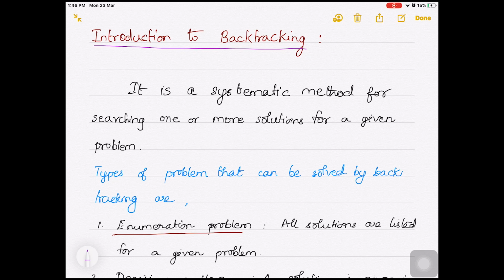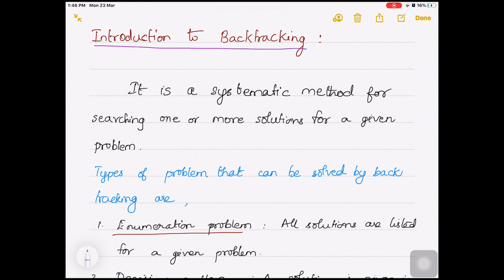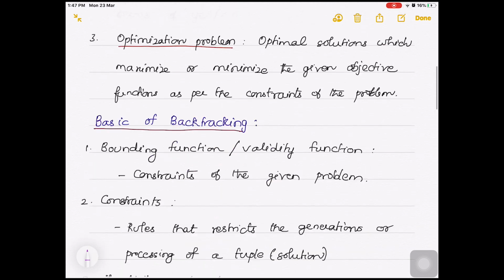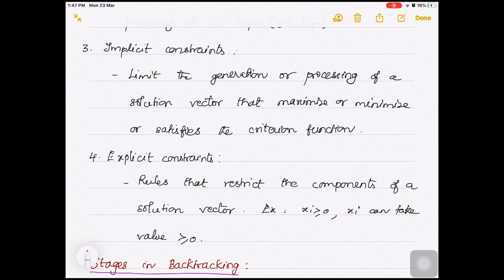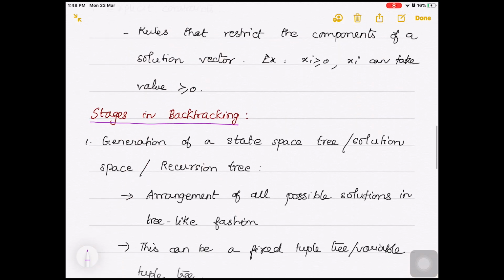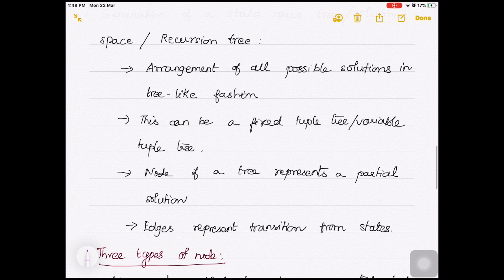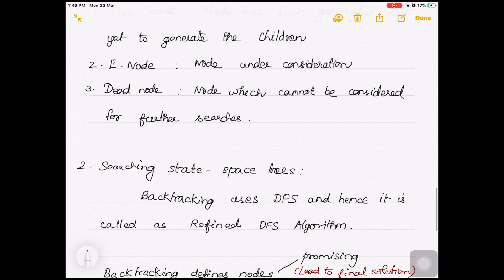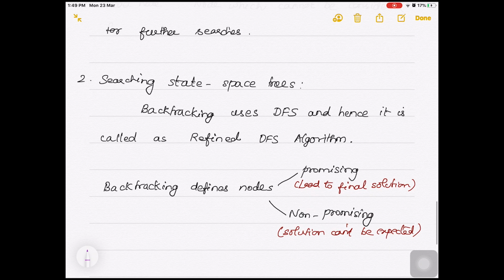Introduction to Backtracking